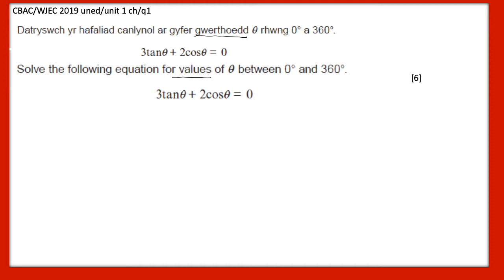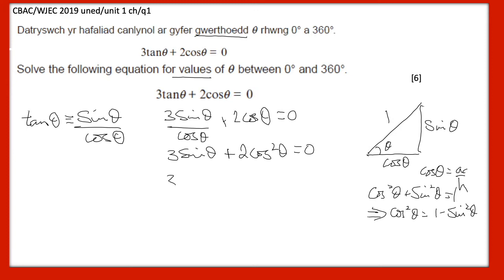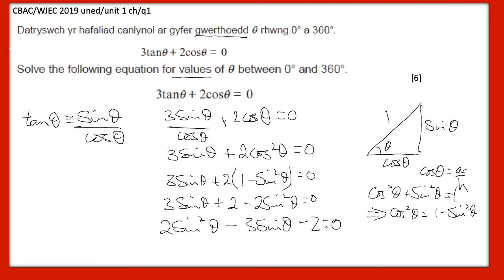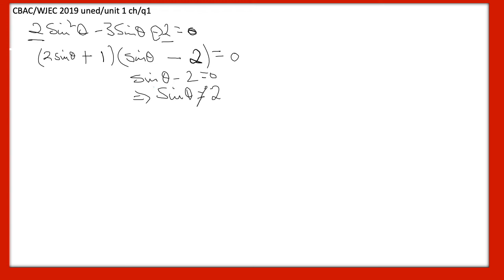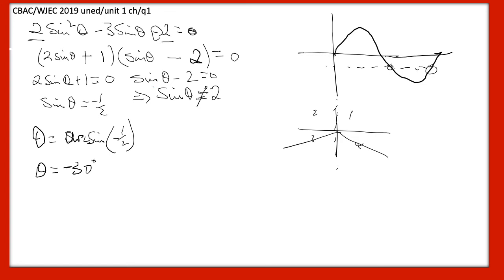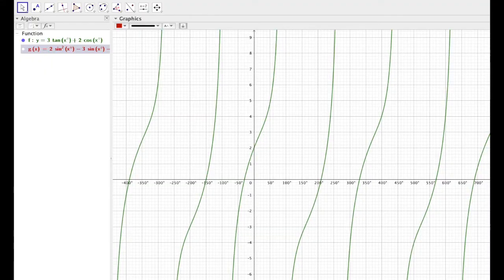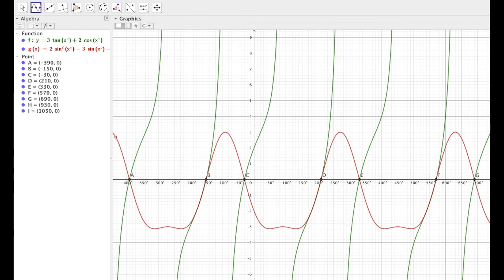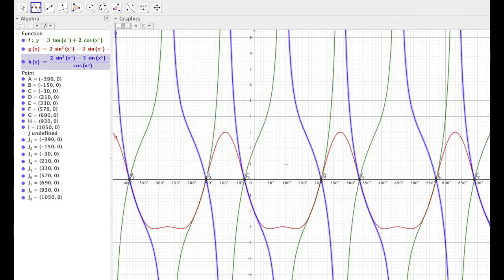Jun 19 M AS U1 Q1 Trig equation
Additions are:
Why sin^2θ + cos^2θ ≡ 1
Graph & CAST
Geogebra: original equation